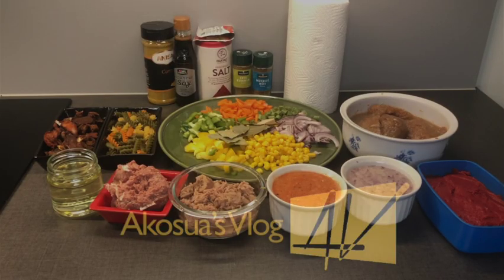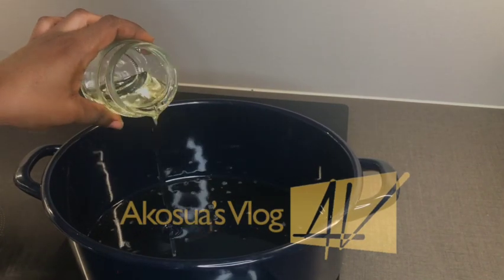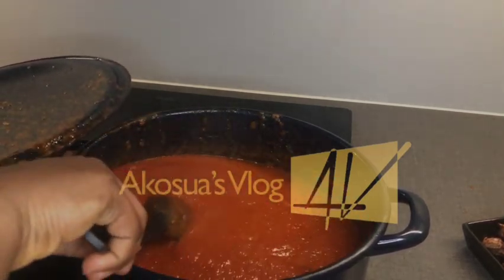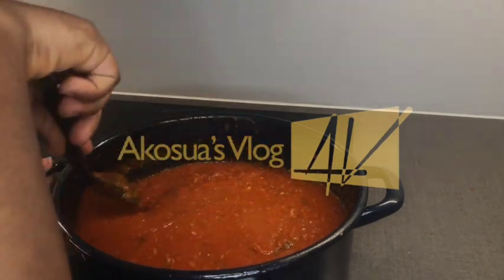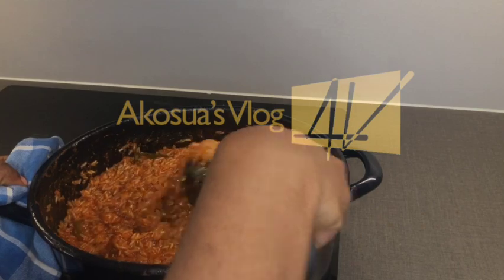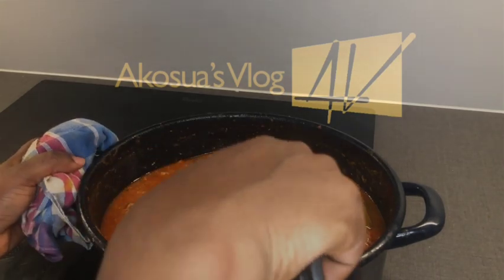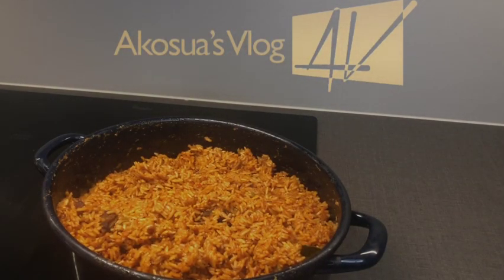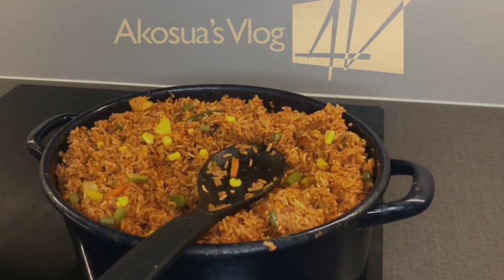GHANA JOLLOF RICE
EASIEST JOLLOF RICE RECIPE.

Ingredients:
Rice
Oil
Onion
Garlic
Ginger
Habanero pepper
Bell pepper
Sweet Corn
Corned beef
Tuna flakes
Carrots
Thyme
Kummin
Bay leaves
Aniseed
'Wedeɛ aba'
Nutmeg
Curry Powder
Soy sauce
Stock cube
Chicken broth
Tomato paste
Water

N.B: Use any vegetable of your choice.